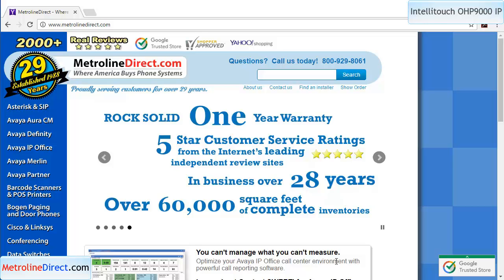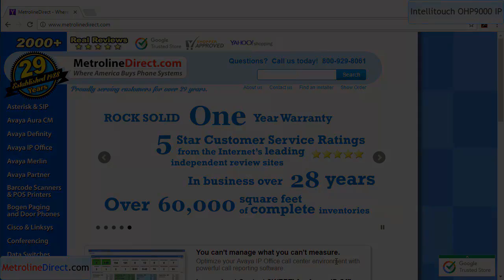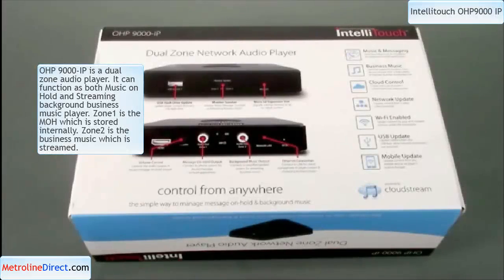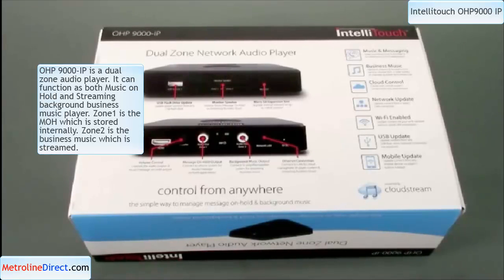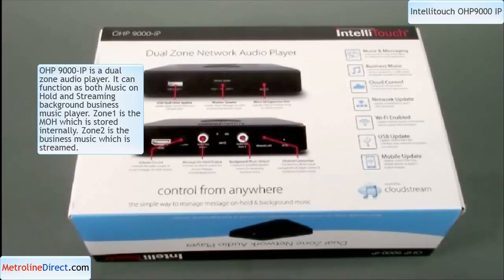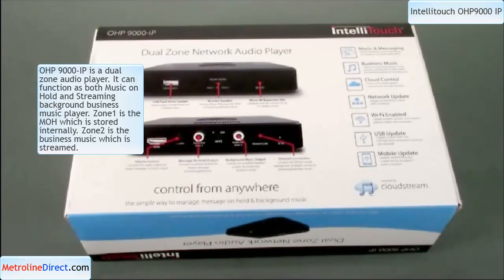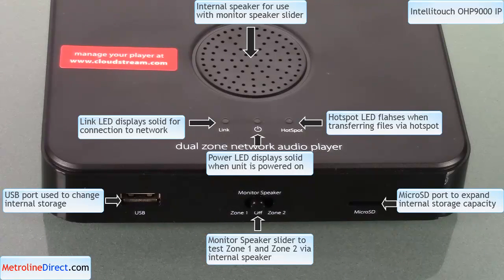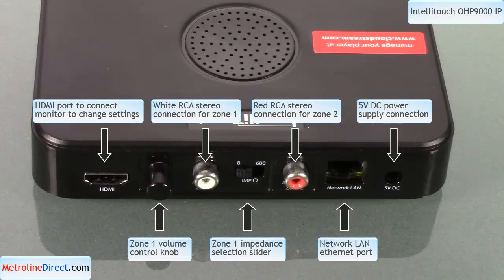Intellitouch OHP 9000 IP Music on Hold for your Phone System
OHP 9000-IP Features

    Ready to go, right out of the box.  Pre-loaded with hours of music and "thanks for holding" messages
website to manage, schedule and change on-hold music and messages (optional premium content available)
    FREE personalized, professionally voiced "thanks for holding" message - provided automatically when product is registered
    Dual zone design allows simultaneous, independent playback of on-hold audio and optional overhead business music
    Cloud management - Manage, schedule and change audio content from any web browser; manage single or multiple audio players
    3 ways to update content - LAN connection, WiFi, or normal USB flash drive
    Built-in monitor speaker, wall-mountable, auto-start after power outage
    Internal storage - 5 GB
    Micro SD Card slot for internal memory expansion
    Network connectivity - 10/100/1000 Gigabit LAN port, wireless LAN 802.11n for wireless networking
    (2) RCA outputs
    Zone 1 - Music on-hold (volume controlled, switchable 8/600 ohms)
    Zone 2 - Background Music (line level)